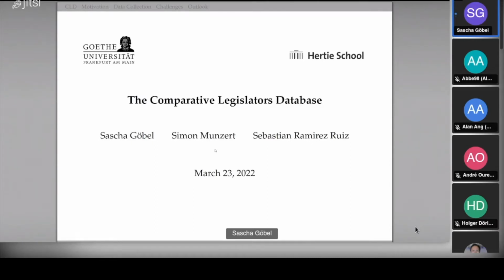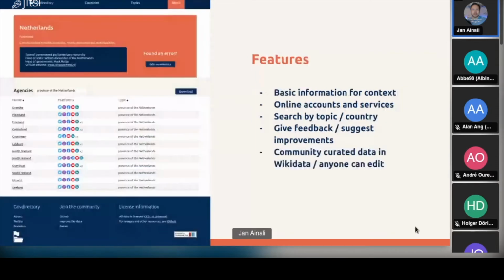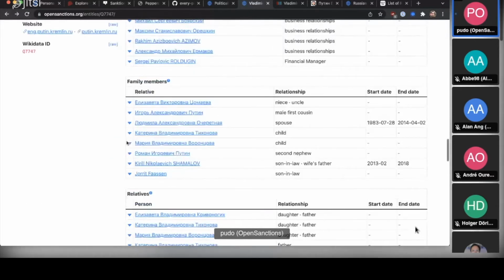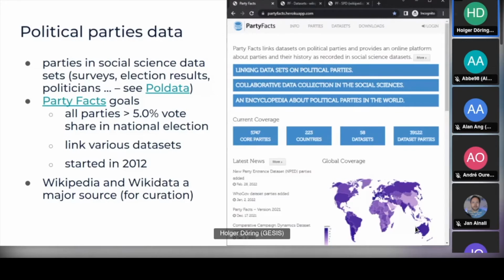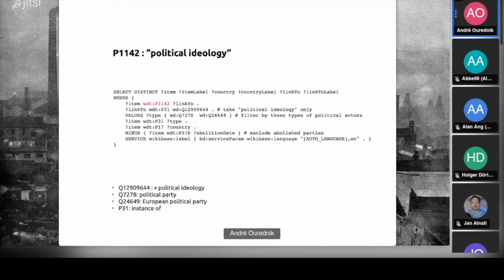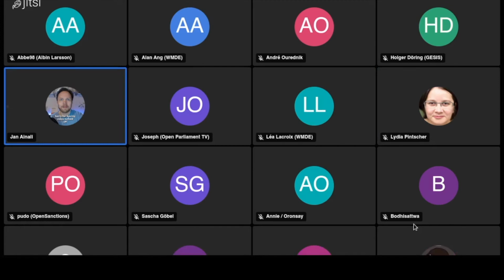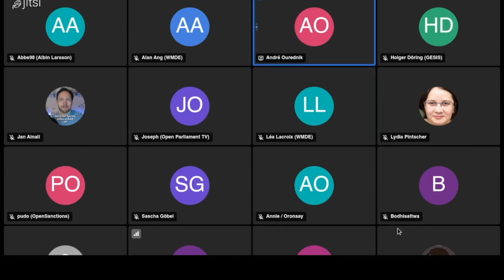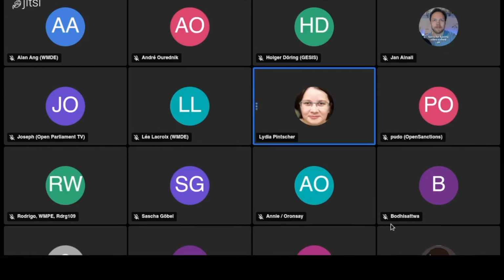Wikidata for civic tech (Data Reuse Days 2022)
This is a replay from a session that took place at the Wikidata Data Reuse Days 2022.
Title: Wikidata for civic tech
Speakers: Sascha Göbel (Comparative Legislators Database), Jan Ainali and Albin Larsson (Govdirectory), Friedrich Lindenberg (OpenSanctions), Joseph (Open Parliament TV), Holger Döring (Party Facts), André Ourednik (Ideograph)